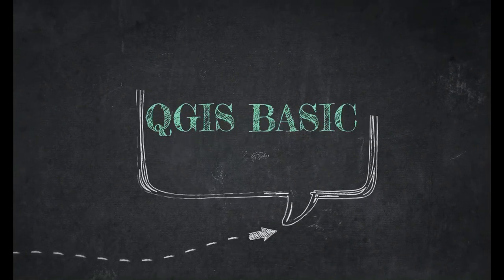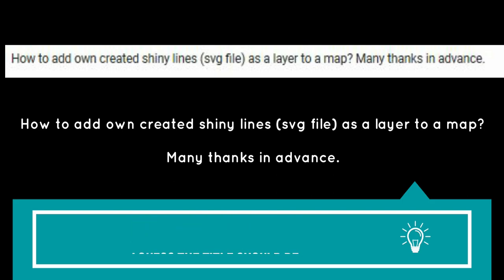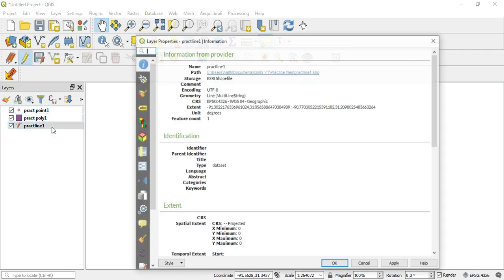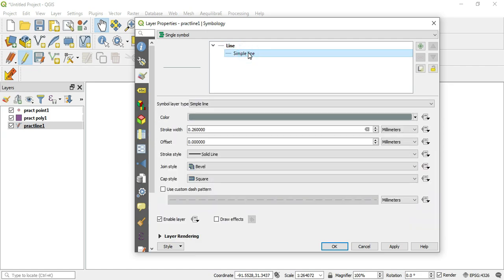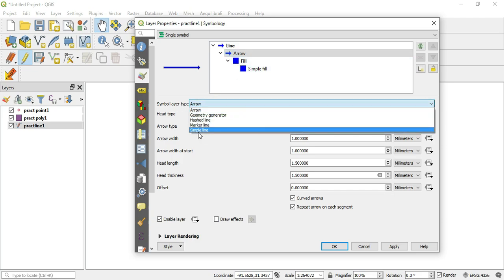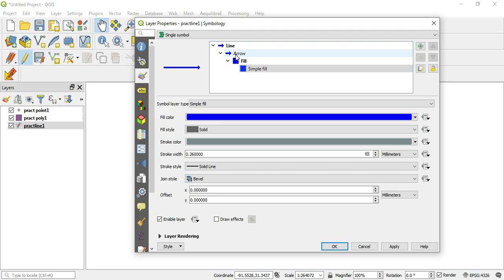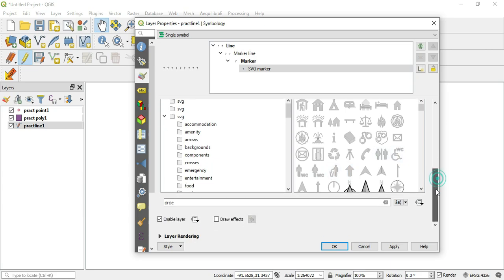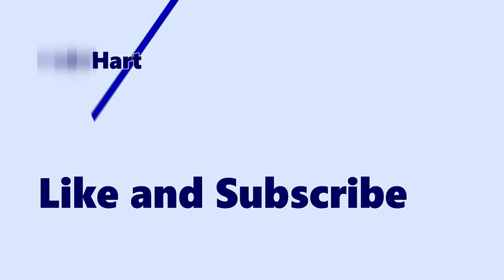QGIS Basic #100: Add/Import SVG files from layer properties in QGIS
In this Video I am showing the process of bringing in some SVG files. If you have any questions about what you see let me know. Also I did not have any SVG files readily available, but I did show the process to get them in your QGIS interface.